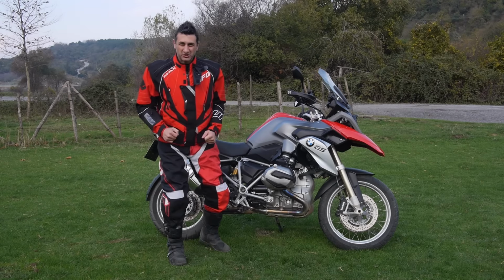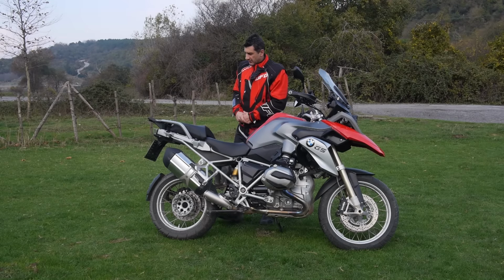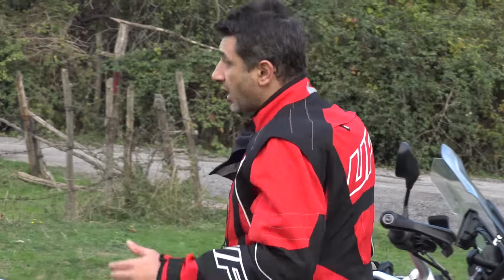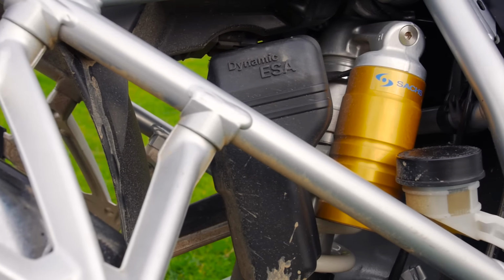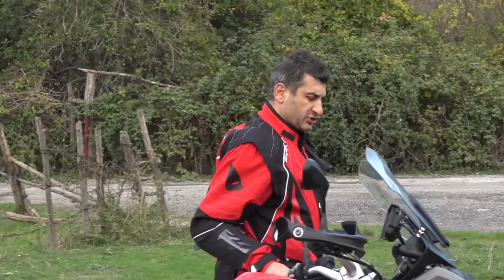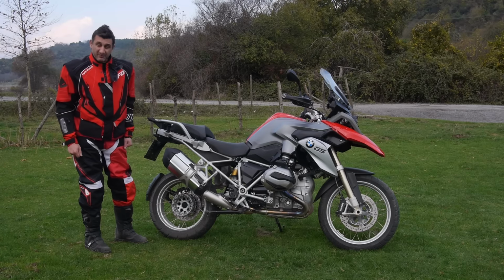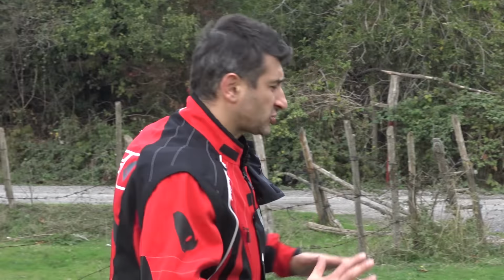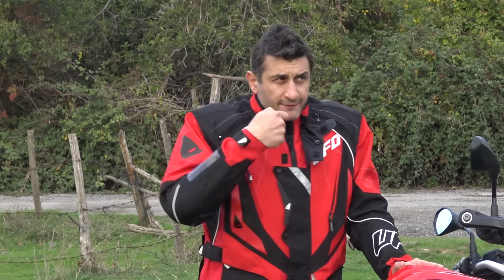BMW R1200GS Motorcycle Review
World famous globe trotter from Man in the Golden Suits' Perspective things we liked things we hated.